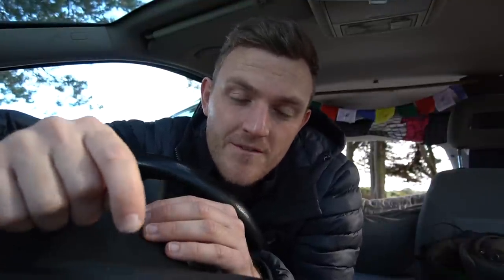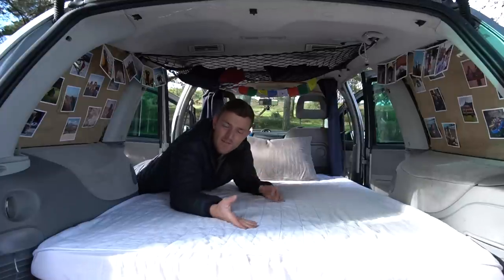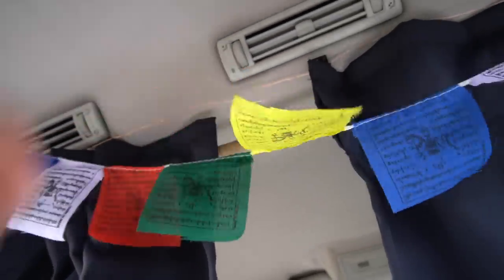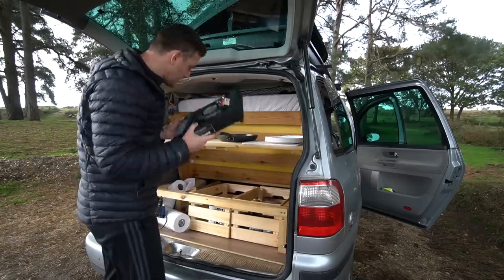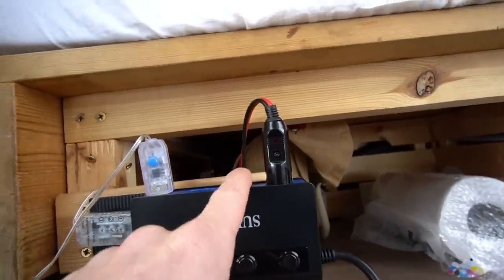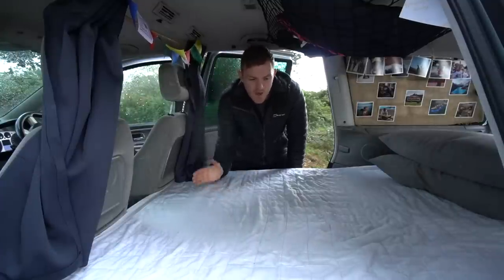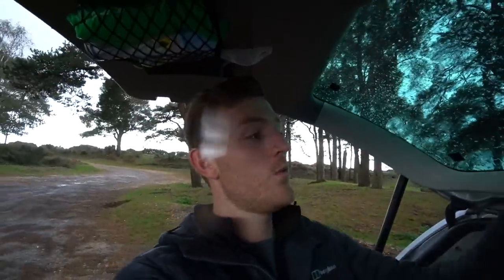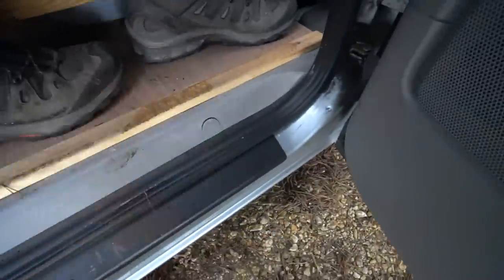Ford Galaxy Campervan Conversion! DIY Car Conversion!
Hey guys, today I show and explain to you how I converted our old family car which is a 2003 Ford Galaxy into a car I can now use to sleep, cook and adventure in.

Also let me know if you have any recommendations of other places I should visit and share with you!

🛒 AMAZON STORE 🛒

FOLLOW ME TO SEE MORE OF MY TRAVELS! 🌎🚶‍♂️

DISCOUNTS! 💲🤑

CAMPER MATERIALS USED! 🚌 🛠️

Power/Electrics
✔️ SuperBatt Leisure Battery
✔️ Split Charge Relay Kit
✔️ Isolation Switch
✔️ Cigarette Lighter Adapter 1
✔️ Cigarette Lighter Adapter 2
✔️ USB Powered LED Strip
✔️ USB Copper Fairy Lights
✔️ Cigarette Lighter Male
✔️ Cigarette Lighter Extension
✔️ USB C Charger Adapter
✔️ Tyre Pressure Kit

Cooking
✔️ Jet Boil
✔️ Portable Stove
✔️ Carbon Monoxide Alarm
✔️ Gas Canisters (Jet Boil)
✔️ Gas Canisters (Stove)
✔️ Foldable Washing Up Bowl
✔️ Water Tank
✔️ Wheat Bowls
✔️ Wheat Plates
✔️ Knife (2in1 Sharper)

Windows
✔️ Reflectix Window Insulation
✔️ Self Adhesive Velcro
✔️ Black Out Fabric
✔️ Hessian Fabric
✔️ Fabric Glue

Extras
✔️ Condensation Vaccum
✔️ Single Mattress
✔️ Storage Netting
✔️ Fire Extinguisher
✔️ Adhesive Iron Tape
✔️ Anti Slip Rubber
✔️ Clear Double Sided Tape
✔️ Cable Sleeving
✔️ Self Adhesive Pads
✔️ First Aid Kit
✔️ Magnetic Phone Holder

MY EQUIPMENT! 🎥

👉 Vlogging Camera
👉 Action Camera
👉 Main Lens
👉 Second Lens
👉 Gorilla Tripod
👉 Big Tripod
👉 Camera Microphone